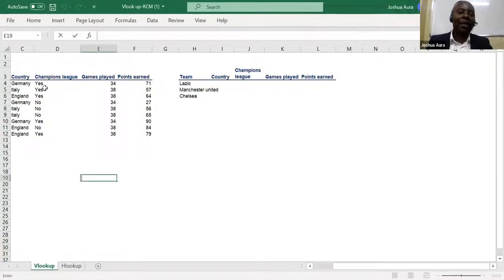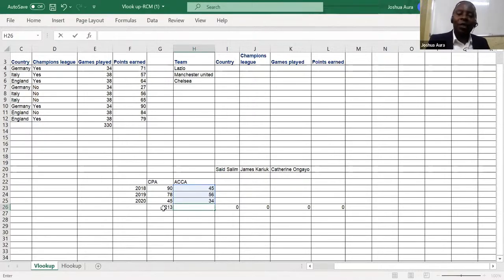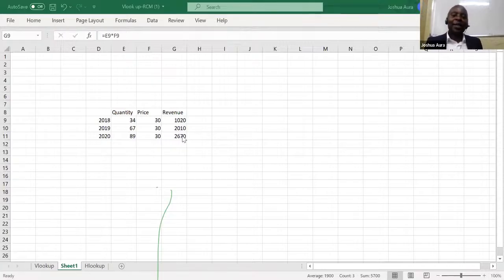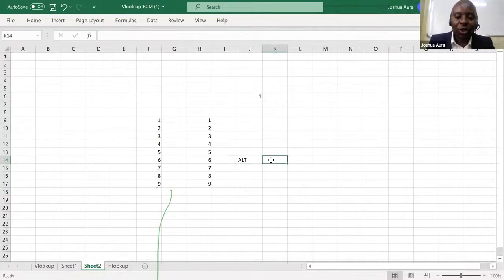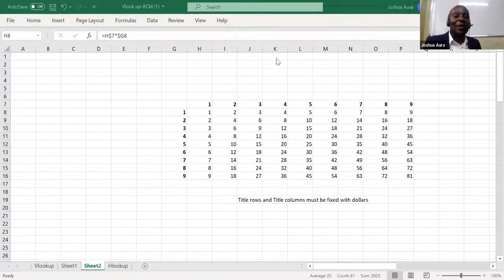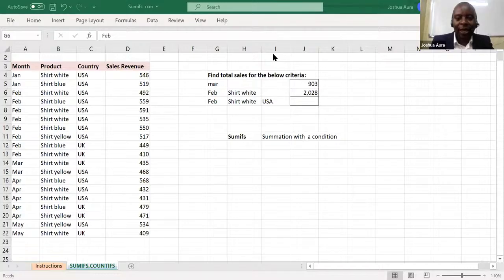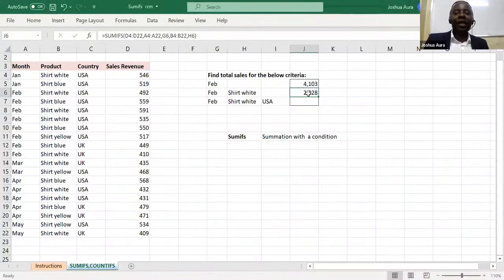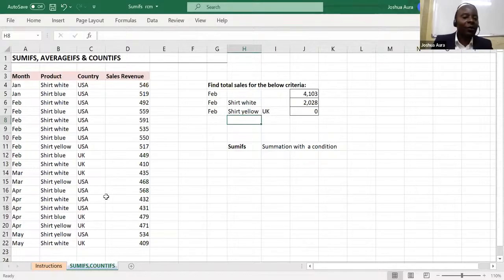RCM SHORT COURSES-CPA KENYA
𝗦𝗛𝗢𝗥𝗧 𝗖𝗢𝗨𝗥𝗦𝗘𝗦
Learn from industry experts & become a financial pro with:
 📊 Sage📊 Advanced Excel📊 QuickBooks📊 iTax
 𝐂𝐡𝐚𝐫𝐠𝐞𝐬:
Normal: Ksh 3,500
📌 Paybill: 6242839
 Account: Package Name